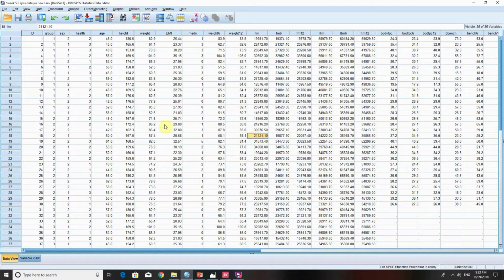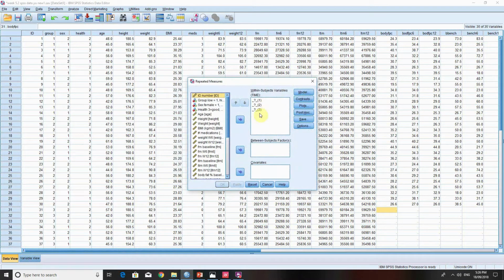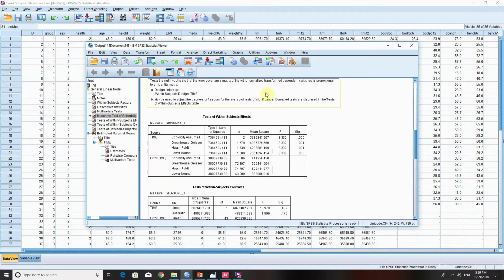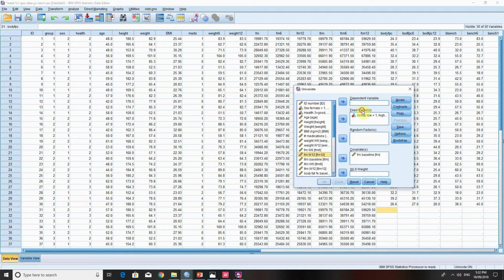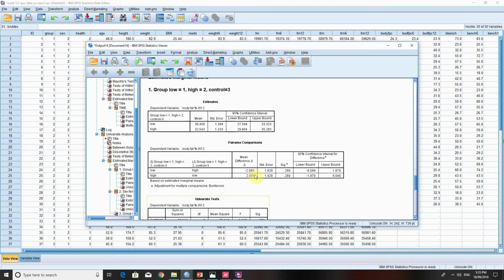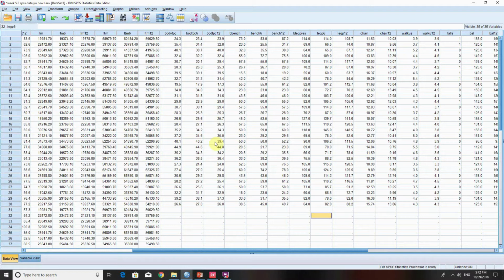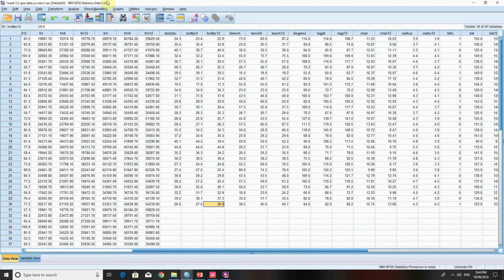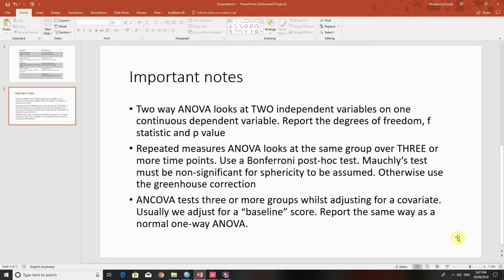ANCOVA, repeated-measures ANOVA and two way ANOVA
SPSS tutorial for MEDI304 covering ANCOVA, repeated ANOVA and two way ANOVA